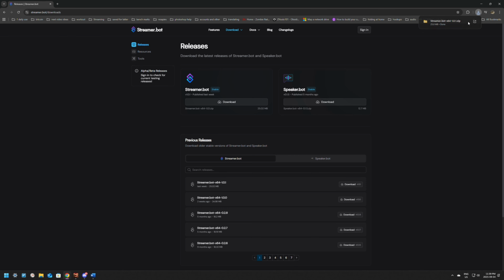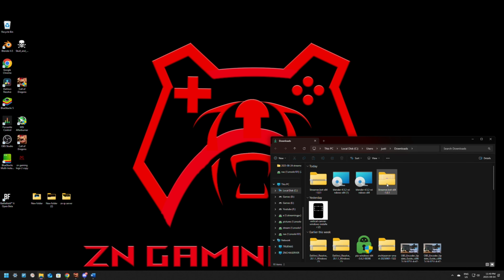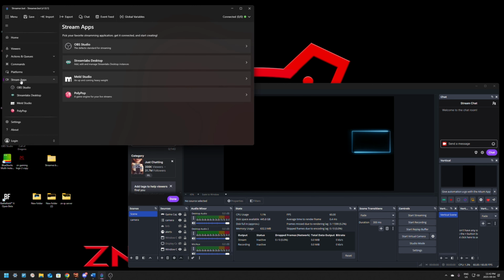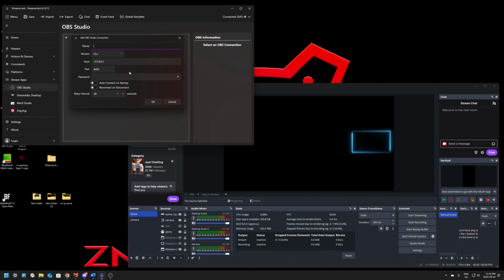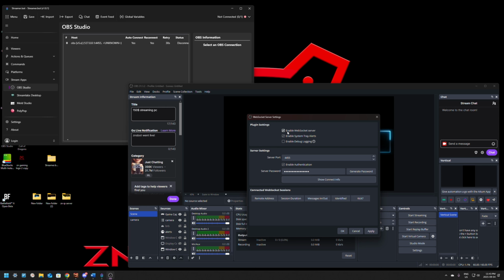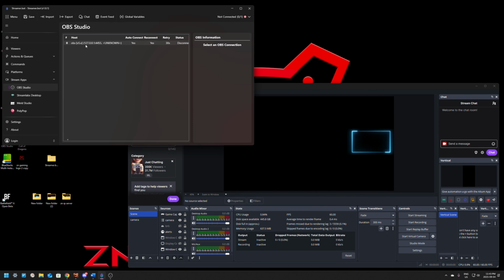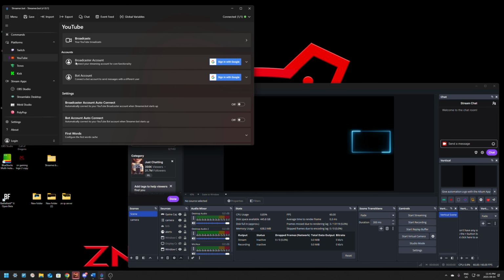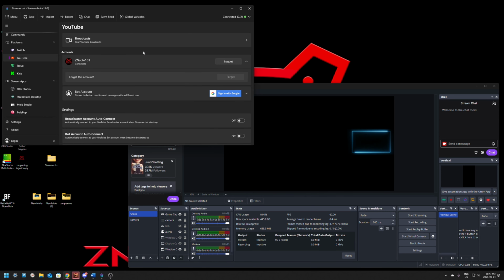The Only Streamer.bot Install Guide You Need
streamer bot install